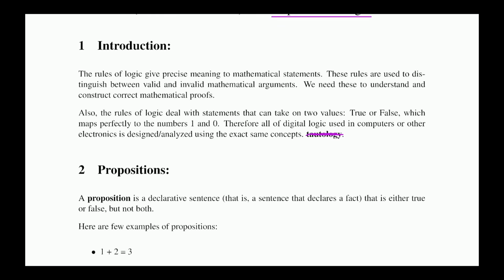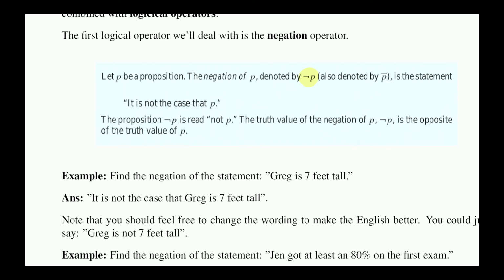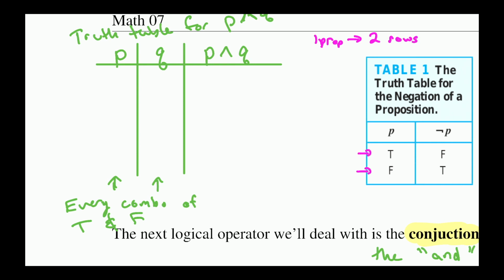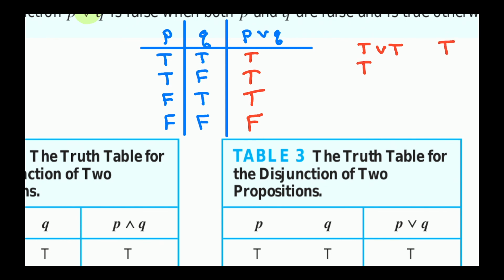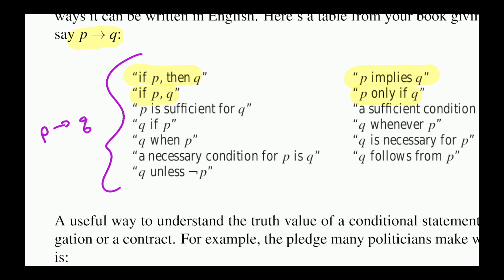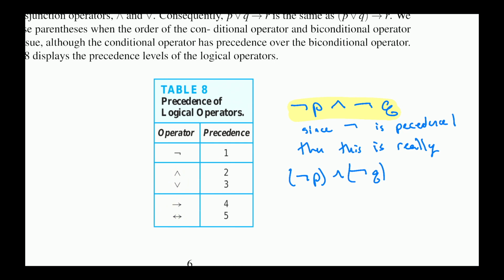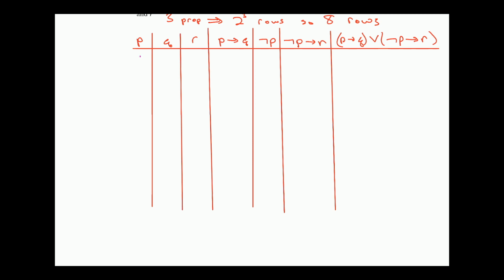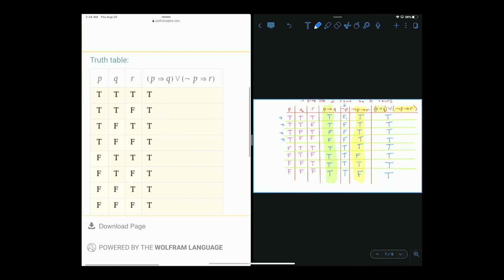Math 07 Lecture 01 Section 1 1 Propositional Logic